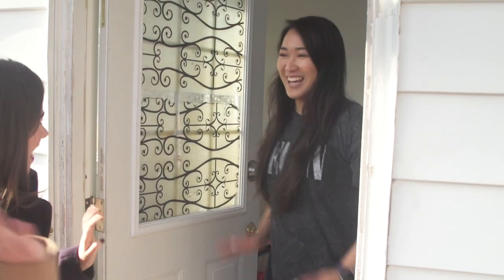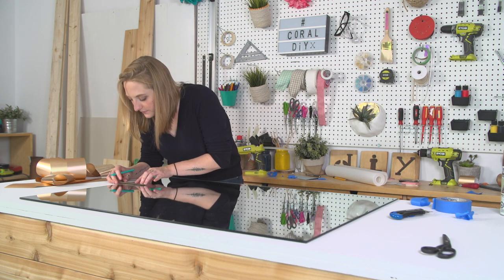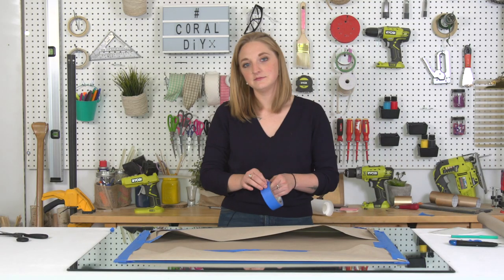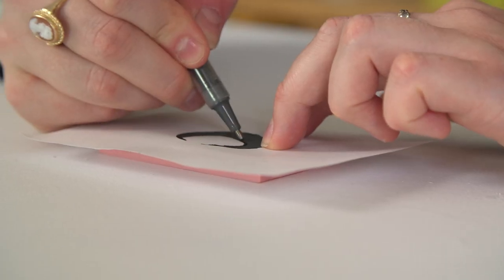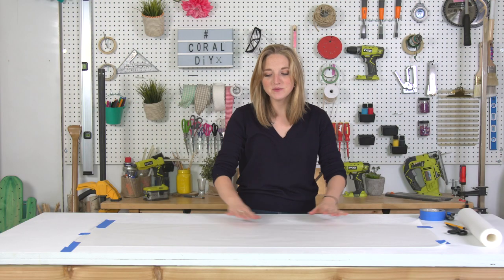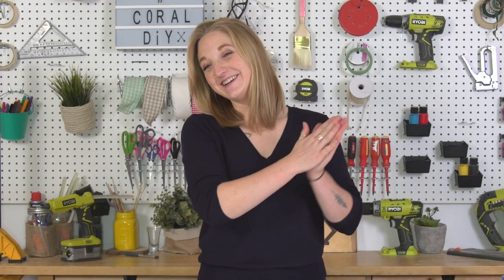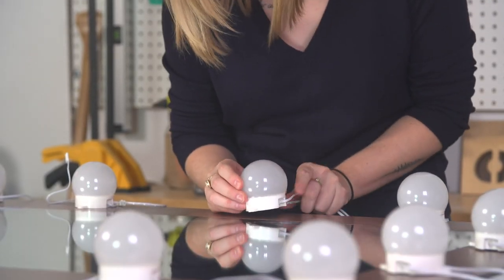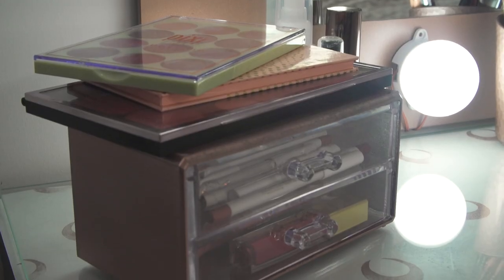DIY Rose Gold Vanity Mirror Station + DIY Stamp!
Check out Dani's DIY Tutorial and make this project yourself!

SHOP FOR THE PRODUCTS IN THIS VIDEO:
VANITY MIRROR
1x 30x40 frameless mirror
2x Peel/stick LED vanity light sets
4x wall mirror clips - Mirror Wall Hanging Kit
Painters tape
Rose Gold Spray Paint
Clear Finish Spray
Brown craft paper

DESK TOPPER
1x small wood block
1x lino cutter
1x stamp carving block
1x roll white paper
1x rose gold ink pad
1x moon icon printout
1x transfer paper
Hot glue

DIY MAKEUP ORGANIZER
Dollar Store Makeup Organizers
300 Grit Sandpaper
Clear Finish Spray Paint

Made possible thanks to the participation of The Bell Fund